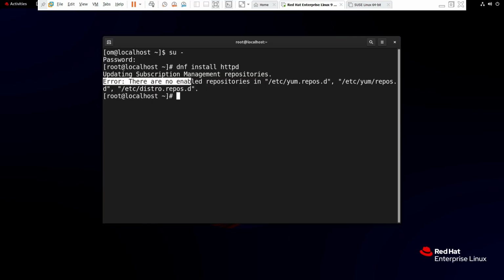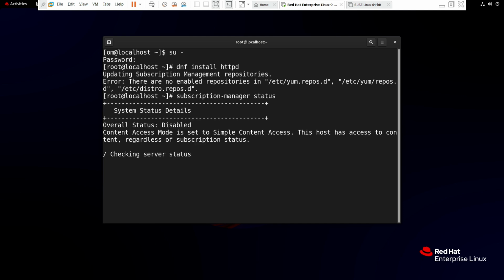👉 Fix “There Are No Enabled Repositories” Error in RHEL 9 | Red Hat DNF Repo Issue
🚀 Facing this error in RHEL 9?

Error: There are no enabled repositories in "/etc/yum.repos.d", "/etc/yum/repos.d", "/etc/distro.repos.d".

Don’t worry! In this video, I’ll show you how to fix the “There Are No Enabled Repositories” error in RHEL 9, resolve Red Hat DNF/YUM repository issues, and get your system updates working smoothly again.

In this tutorial, you will learn:
✅ How to check enabled repositories in RHEL 9
✅ How to fix dnf / yum repository errors
✅ How to register your system with Red Hat Subscription Manager
✅ Quick troubleshooting tips for Red Hat Enterprise Linux

Whether you’re a Linux beginner or a system admin, this guide will help you resolve repository issues in RHEL 9 and ensure your package management works perfectly.

📲 Join our Telegram community for more updates: @techcyfy